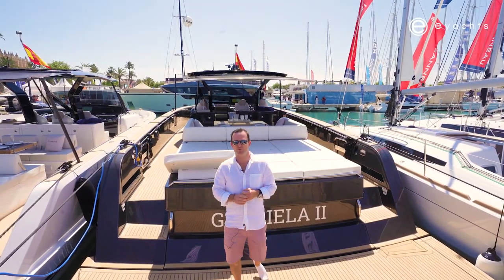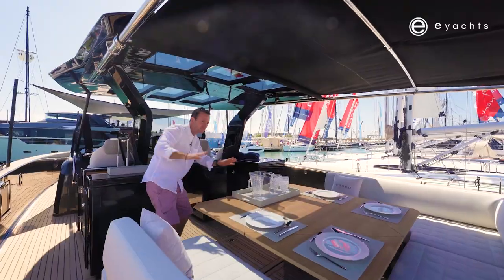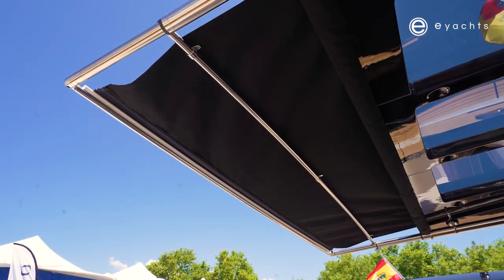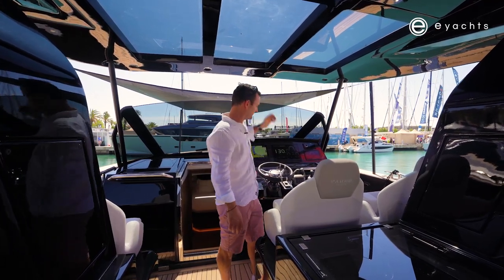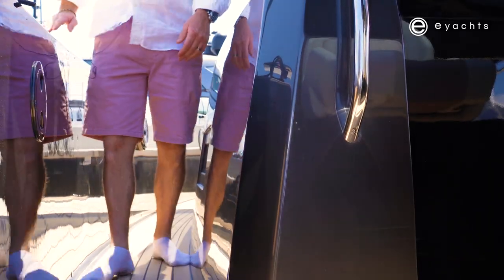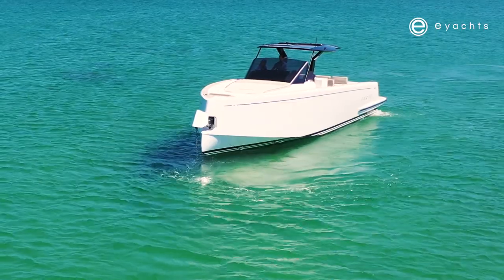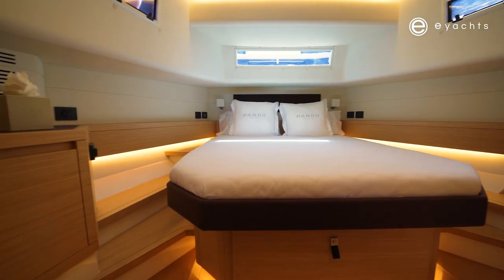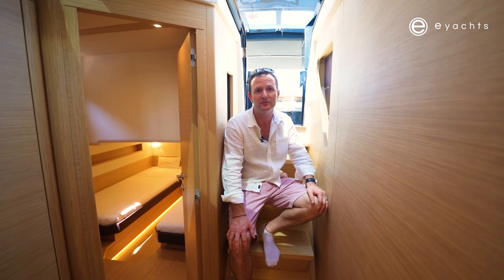Pardo 50 Walkthrough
Join us at the Palma International Boat Show as we walkthrough the stunning and elegant Pardo 50. This practical and luxurious walkaround day boat is sure to win you over with it's clever functionalities and use of space. With Italian design and attention to detail this is the kind of vessel you'll enjoy entertaining guests and spending summer days onboard downunder.